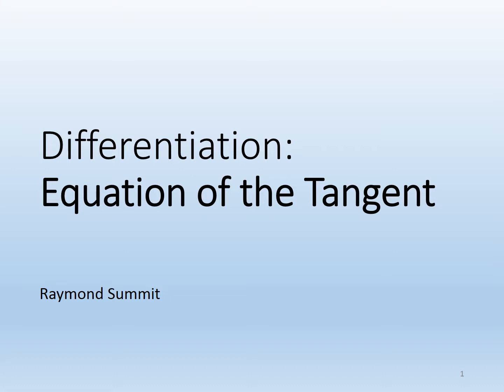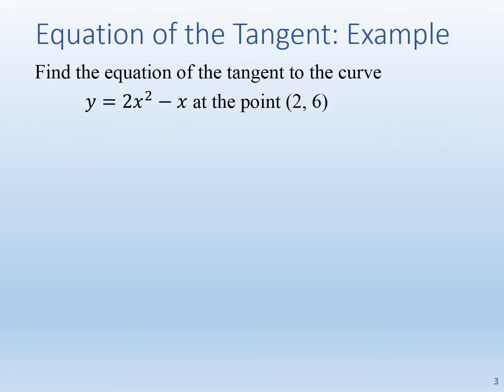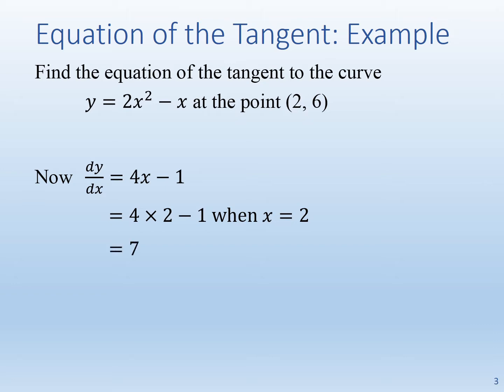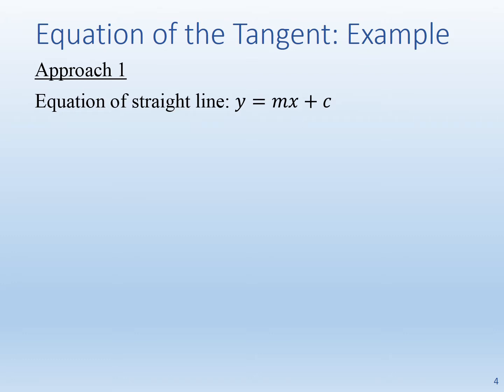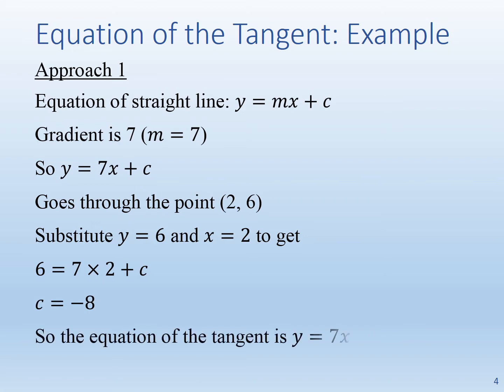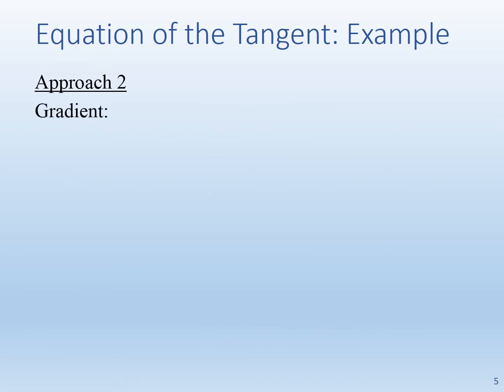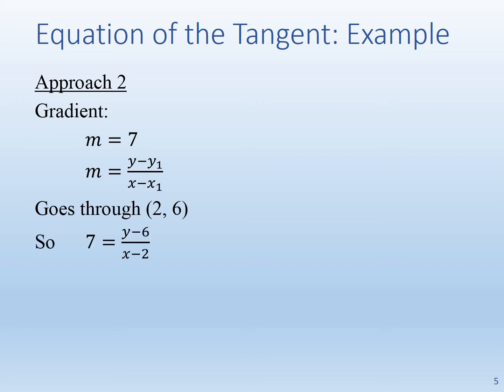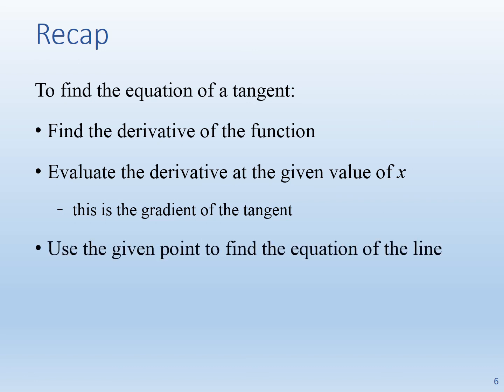Equation of Tangent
The equation of a tangent to a curve